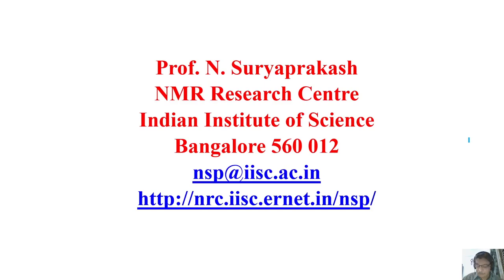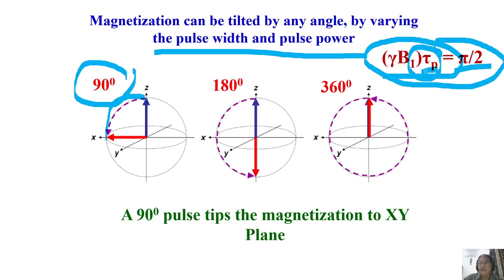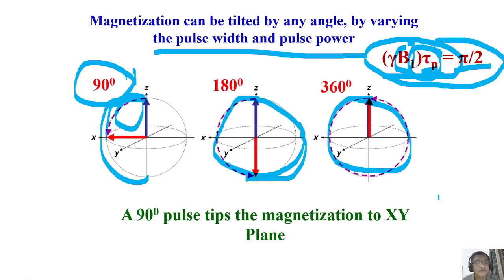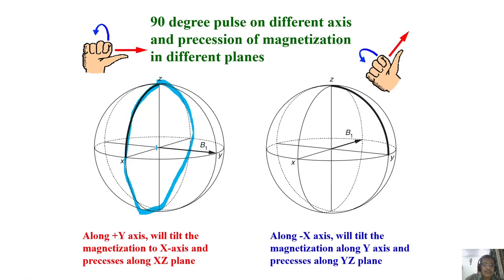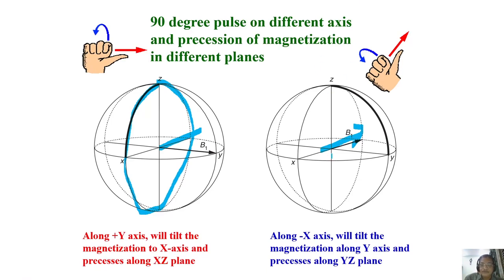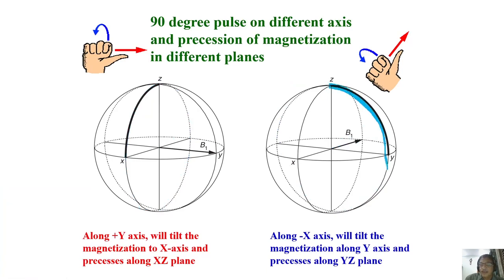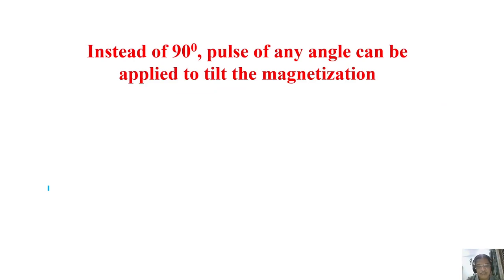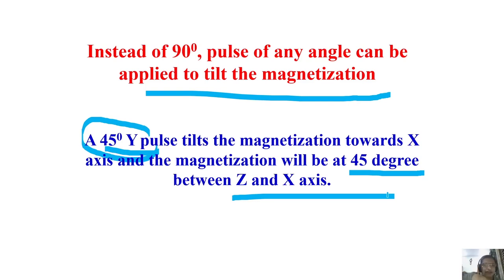Pulse phase and signal phase